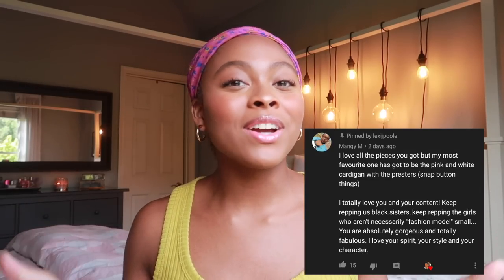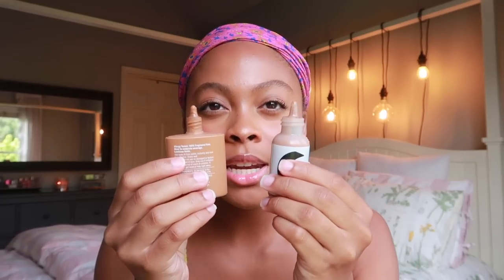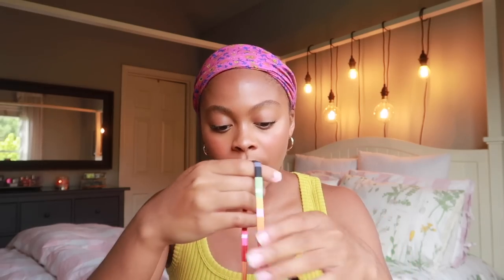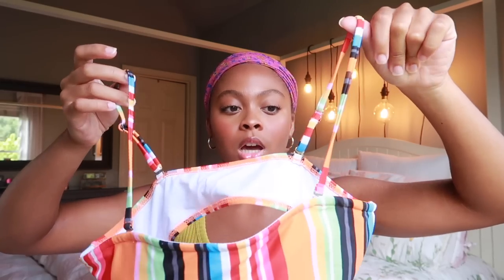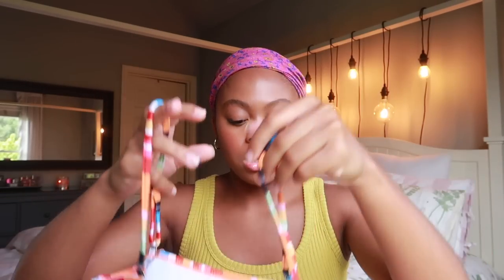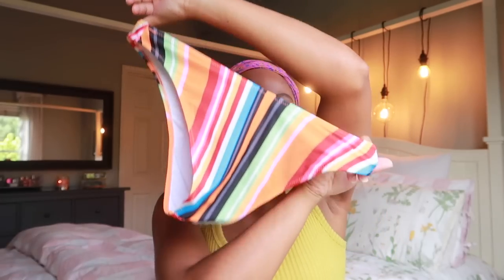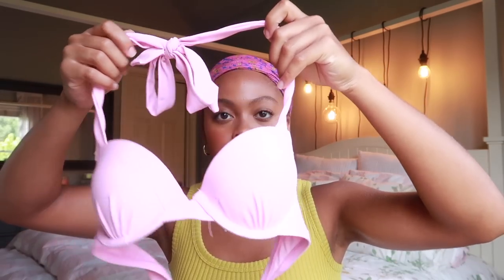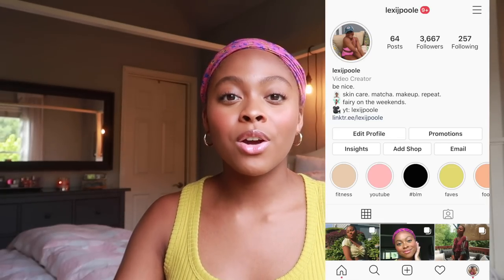things I'm loving right now: summer favorites // makeup, skin care, swimwear, shoes, etc.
hey babes!

welcome back to another video! this time it's a summer favorites/things I'm loving right now! pretty self explanatory if I could say so myself! so I hope you enjoy!

SHOP THIS VIDEO:

- BareMinerals Lashtopia Mascara:
- Black Radiance BB Cream (I'm in Honey Amber):
- Clinique Even Better Glow (I'm in Ginger):
- Glossier Cloud Paint (I have Dawn):
- Glossier Cloud Paint (I have Storm):
- Makeup Revolution Clear Lip Gloss:
- ColourPop Lip Gloss (I have Stuntin'):
- Smashbox Lip & Cheek Highlighter Stick (I have L.A. Lights):

S K I N C A R E / B O D Y C A R E !
- SuperGoop Play Everyday Lotion SPF 50
- B&BW PORTOFINO PINK PROSECCO Body Wash
- B&BW PORTOFINO PINK PROSECCO Body Mist: check Amazon
- NIVEA Body Cream (Similar, but I've used this one & it's bomb!)
- Sol De Janeiro Coco Cabana Cream
- TheraBreath Oral Rinse (I have Invigorating Mint)
- FOREO LUNA Mini 3 (I have Pearl Pink)
- I Dew Care Pure to the Pore Clay Mask: can't find a link, but I've alway found it a TJMaxx! (:

S W I M W E A R !
- Cupshe Striped Bikini: out of stock ):
- Aerie High-Waisted Bikini (Similar):
(BOTTOMS // same exact style, just a different color
(TOP // matches the linked bottoms, but they have a few other styles to match those bottoms

- Grey Sweatshorts
- Beige Sweatshorts
- American Eagle Dress (Similar): couldn't find ),:
- Yellow Sweatshirt

- Rock Candy Sandals: couldn't find ),:
- Crocs Slides (I have Electric Pink)

B A G S !
- Teddy Black Bella Vitello 12" * Find Your Perfect Bag!
- Square Wicker Bag (EXACT, yay!)
- Fjallraven Kanken Sling (I have it in Pink)